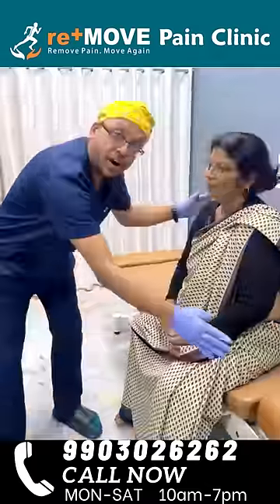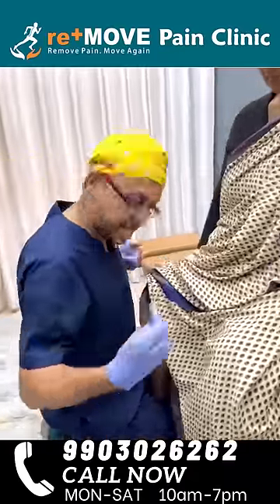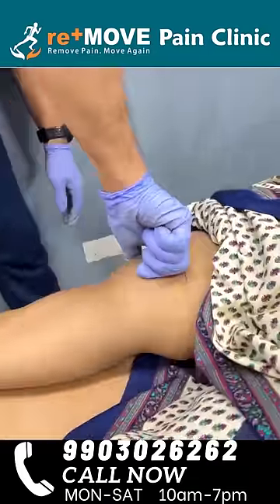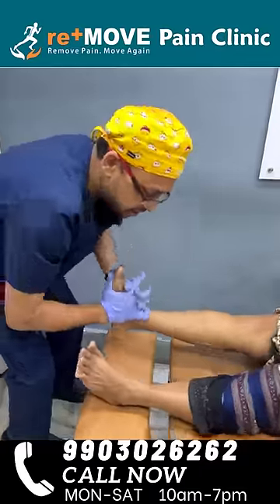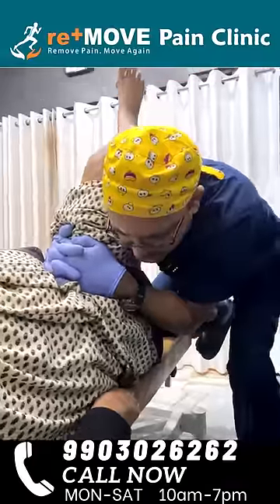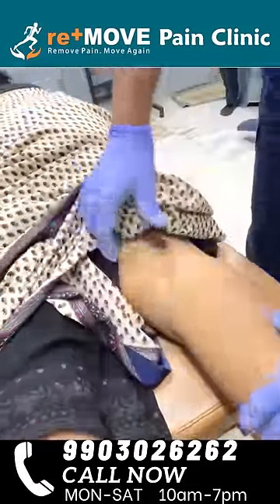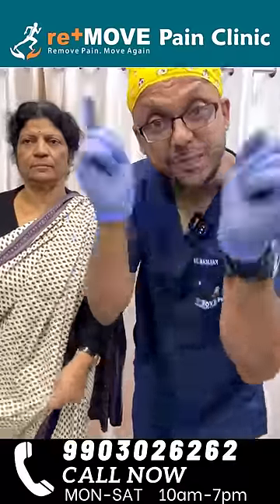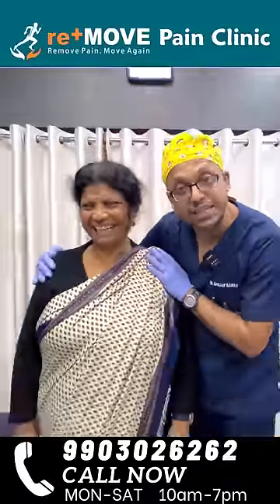Opening Doors for Knee JOINT